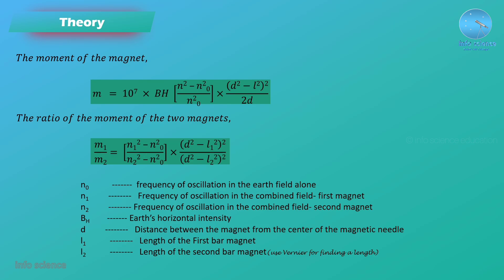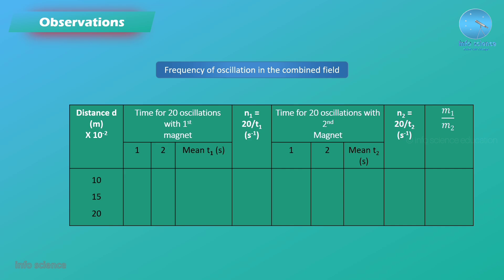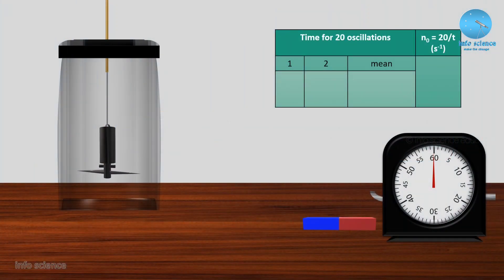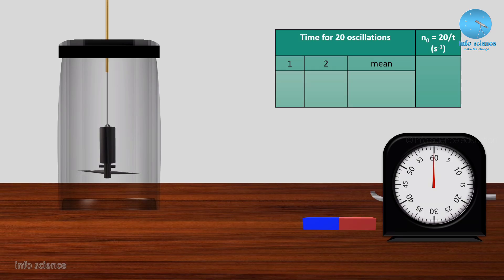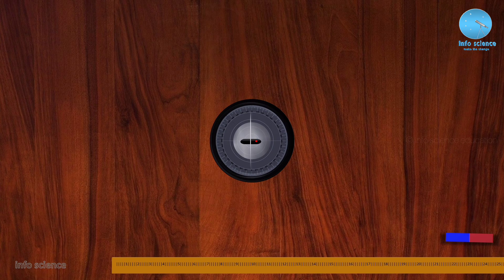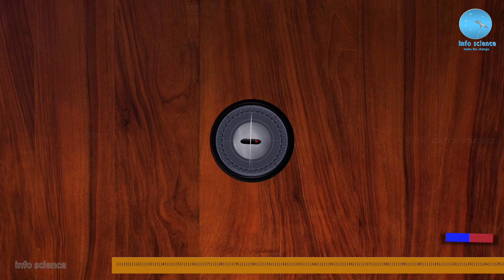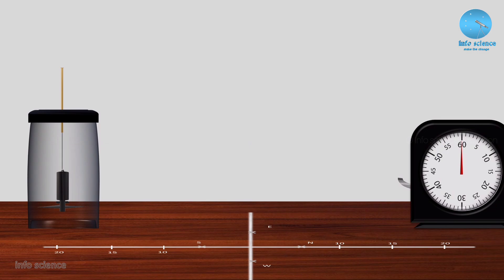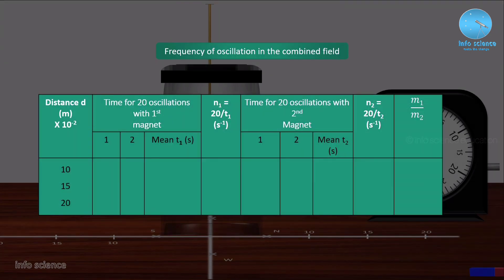Searls Vibration Magnetometer-2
Searls Vibration Magnetometer-1

info science education ™